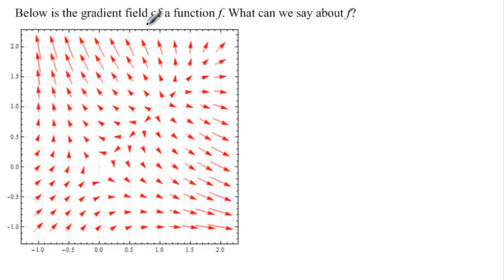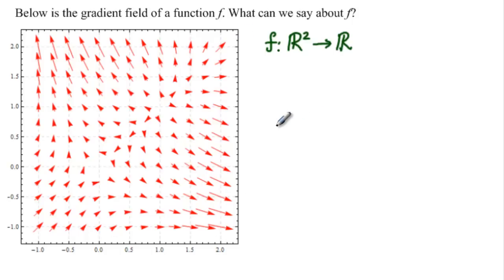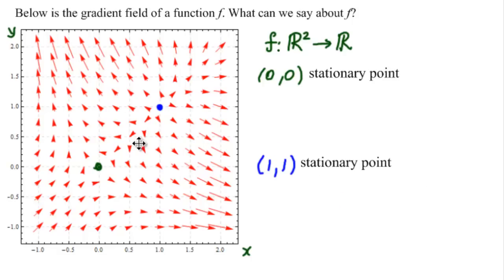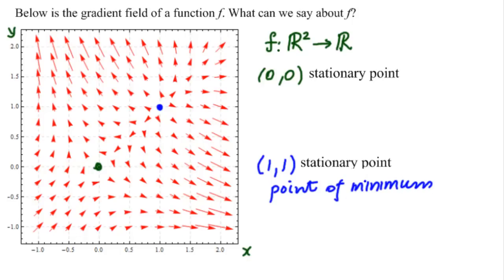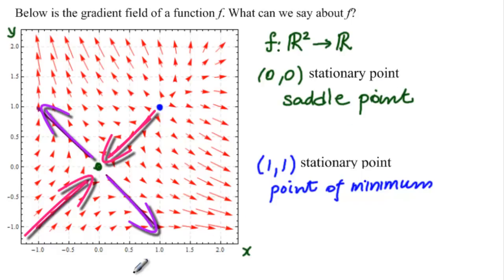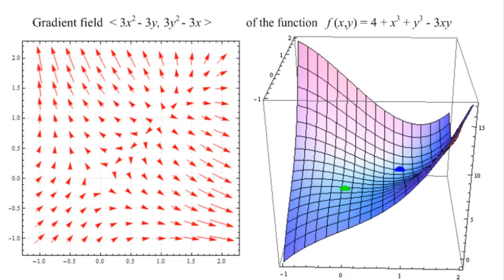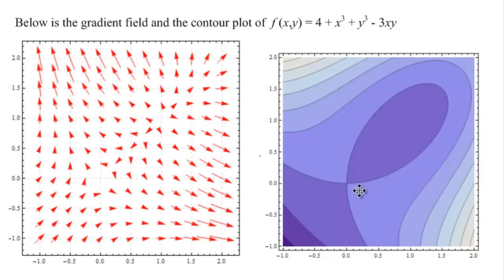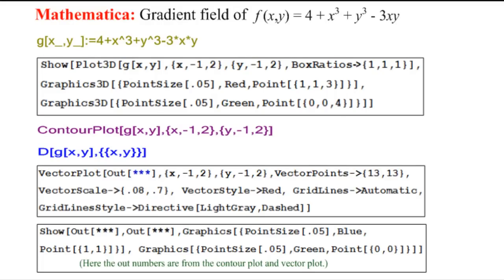Ex 3: 2D Gradient Field - What do we see?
Ex. 3: We look at the 2D gradient field of a function z=f(x,y) and see what we can conclude. Can we see extreme values (stationary points). What can say about the growth rate of the function. What is vector scale (and why do we care)? Great graphics with Mathematica - copy&paste